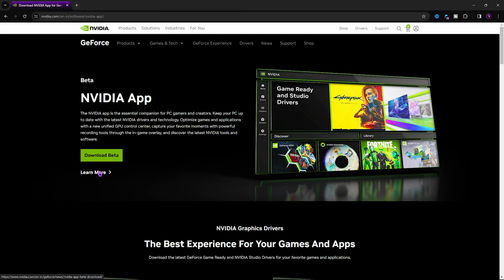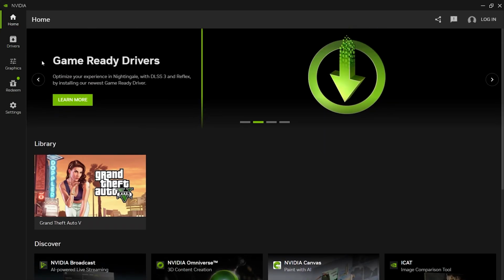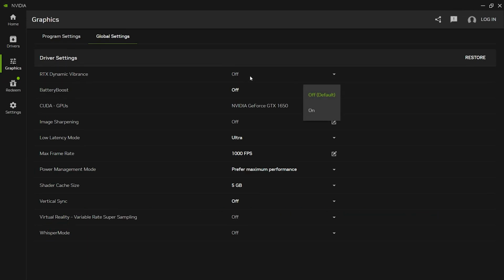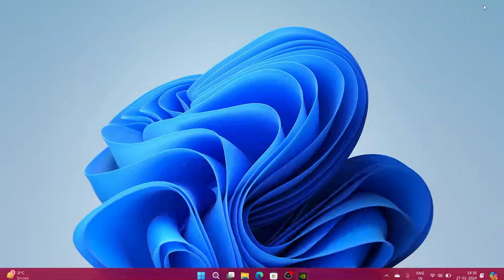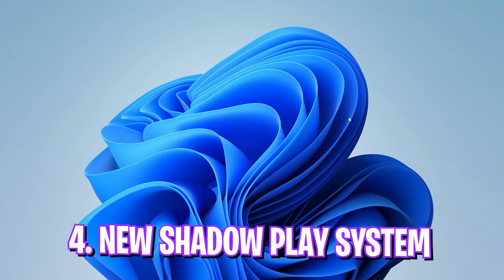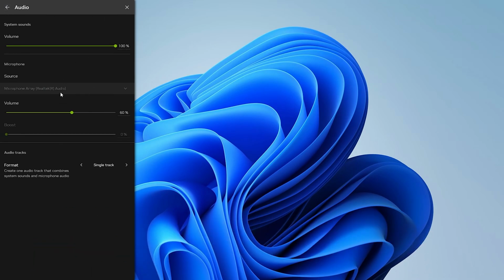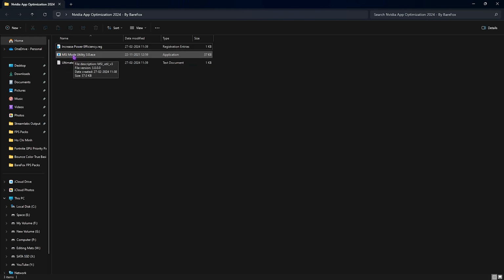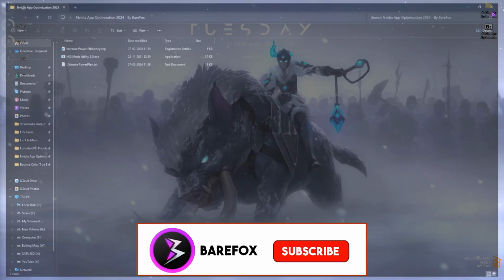*NEW* NVIDIA App BEST SETTINGS for MAX FPX on ANY PC!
Use GVGMall 25% March Sale Code ：FOX25

▬▬▬▬▬▬▬▬▬ஜ۩۞۩ஜ▬▬▬▬▬▬▬▬▬
▬▬▬▬▬▬▬▬▬ஜ۩۞۩ஜ▬▬▬▬▬▬▬▬▬

🔽 Download Links 🔽

🔽 Timestamps 🔽
0:00 - Intro
0:22 - How to Download
0:38 - Nvidia App Welcome Screen
1:14 - Interface
1:41 - Graphics Settings
2:26 - GVG Mall (Best CD Key Outlet)
3:34 - New Shadow Play Settings
4:17 - Updates about the Control Panel
4:39 - Create a Restore Point
4:58 - Nvidia App Optimization Pack
6:01 - Amazing Outro